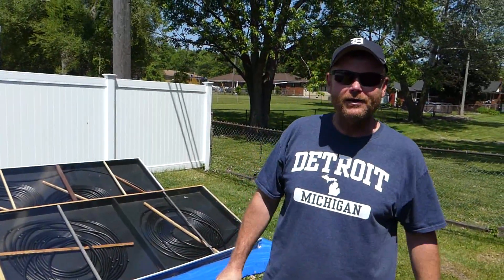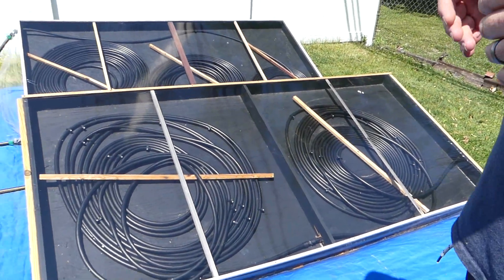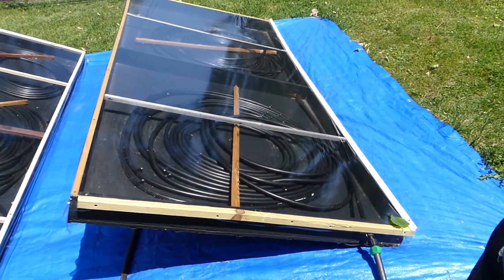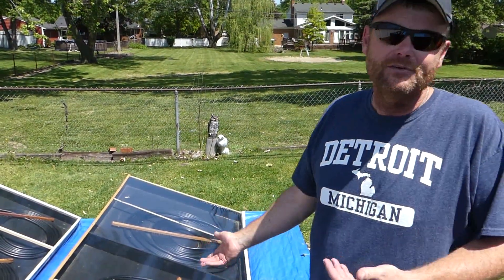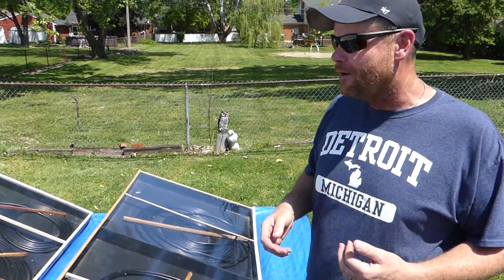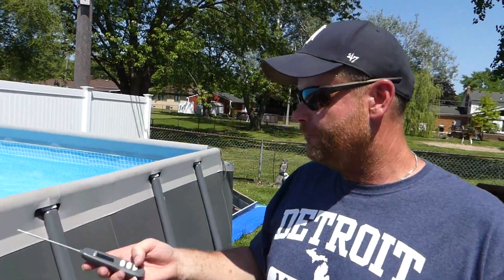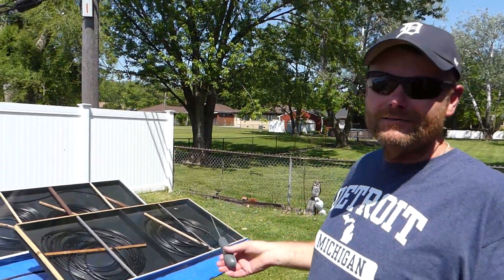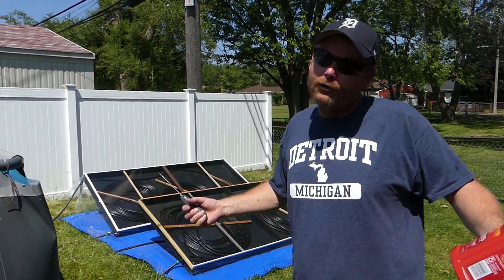Do Solar Pool Heaters Really Work - DIY!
So, do solar pool heaters really work? Here's proof that solar pool heaters really work and A DIY project to get that pool heated!

DIY Solar Pool Heater Parts List:
Tube Coupler
Hose Fittings
Tubing Clips
Extension Cord
PETG Clear Cover
PETG Alternative For Cover

Do solar pool heaters really work? Yes they do & it's a fun DIY project that will help you enjoy you're pool!